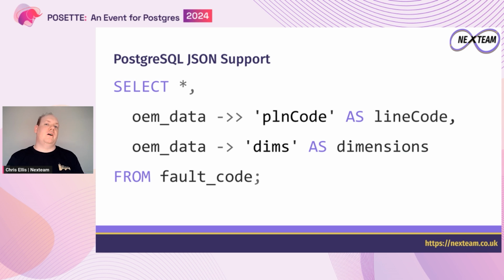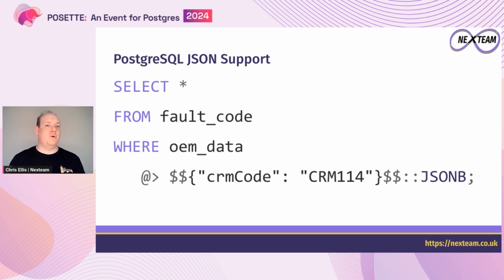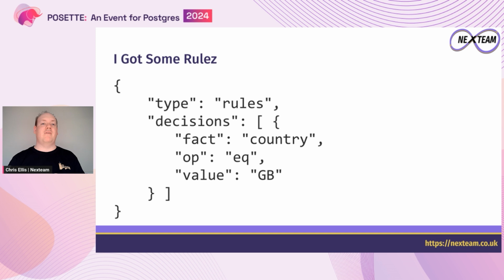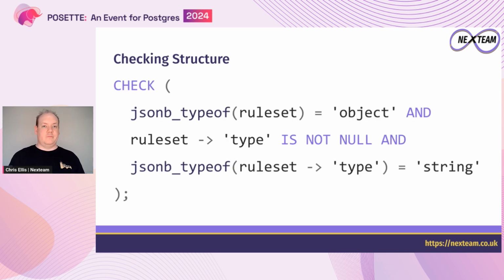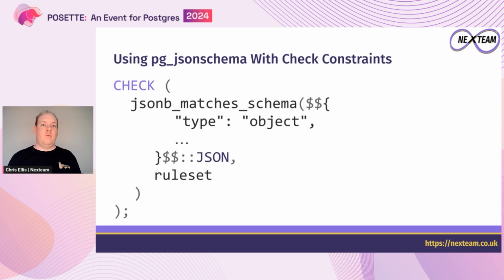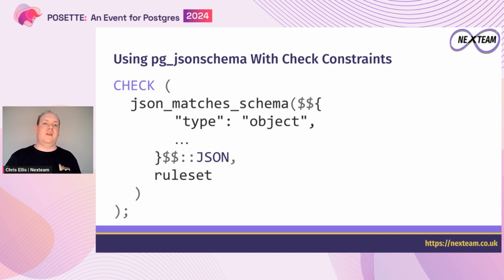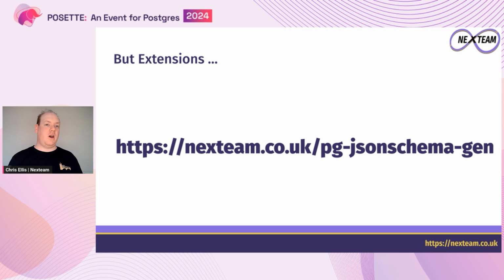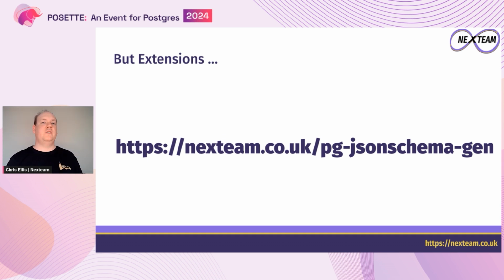Even JSONB In Postgres Needs Schemas | POSETTE 2024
Video of a conference talk about schemas and JSONB in Postgres presented by Chris Ellis at POSETTE: An Event for Postgres 2024. PostgreSQL offers great support for JSON, which has been a game changer for me in a number of projects and use cases, offering easy solutions for those times where you really need to store complex structures, or the unknowns.

However often you still need to be in control of what is being stored, or at least requiring some shape at minimum.

Thankfully PostgreSQL has a great range of features for ensuring data integrity and making our future lives easier.

We'll take a brief overview of PostgreSQL's JSON support, along with some practical and real world examples of when and how you can use it.

Then we'll look at how you can control those unknown unknowns with JSON Schema and CHECK constraints.

Chris is a computing and electronics geek, who loves working with open source software. He is a jack of all trades consultant usually spending his time engineering systems with PostgreSQL, Java and Linux. Now and then he gets time to design some electronics often involving ESP32s, Raspberry Pi CM4s and LED badges.

Chapters:
00:00 - Intro
02:19 - Handling complex or unknown data
03:58 - PostgreSQL JSON support
09:39 - Things can go wrong
11:52 - Finding the type
13:00 - Check constraints
14:29 - Structure
17:50 - Functions to the rescue
19:57 - JSON schemas

Presenters:
Chris Ellis, Nexteam